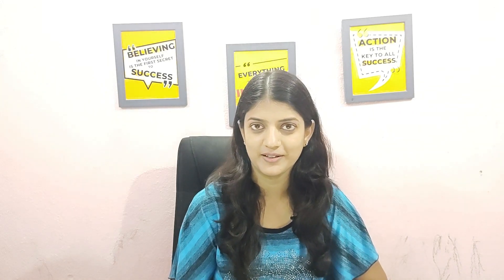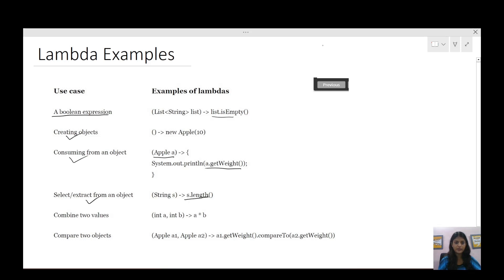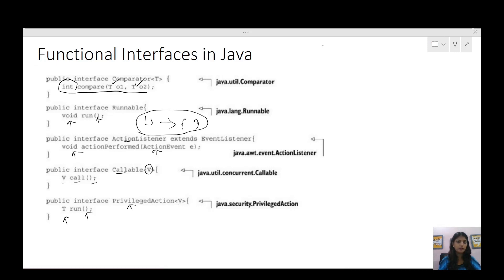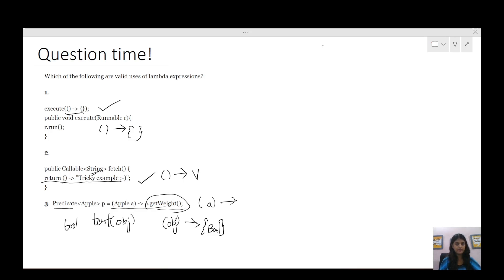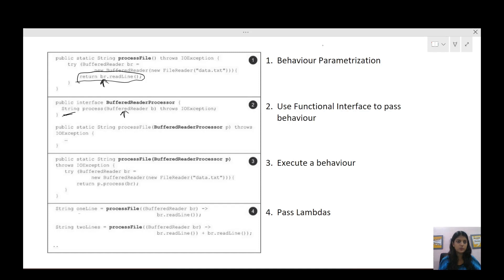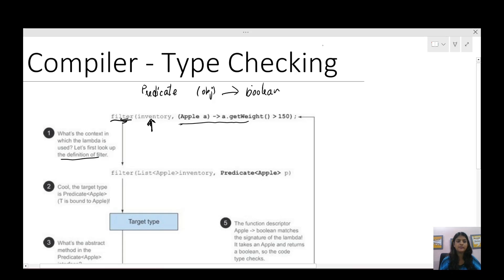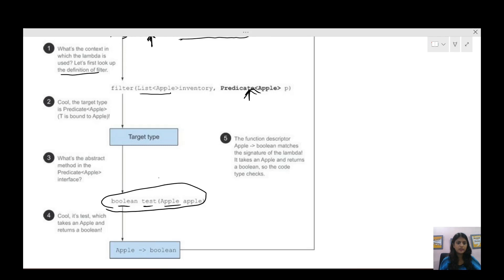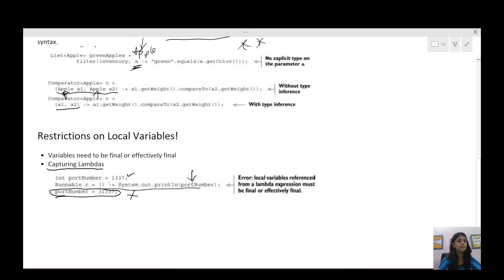CH3 Lambda Expressions : Java 8 In Action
Java Lambda Expressions Explained - Simplify Your Code with Functional Programming!

In this video, we'll explore one of the most exciting additions to the Java programming language: Lambda Expressions.

Lambda expressions enable you to write more concise and expressive code by introducing functional programming concepts into the world of Java.

Whether you're a Java beginner or a seasoned developer, understanding lambda expressions is essential for taking your coding skills to the next level.

By the end of this video, you'll have a solid grasp of lambda expressions in Java and how they can enhance your coding productivity and maintainability.

Whether you're a Java enthusiast, a software developer, or preparing for a Java interview, this video will equip you with the knowledge you need to harness the power of lambda expressions in your projects.

For your daily dose of quick knowledge and interview questions, don't miss out on the opportunity to join our informative WhatsApp channel!

Looking for some Java books? Here are the best guides to learn and improve your Java knowledge!

Java 8 In Action

Java the complete reference, 12th Edition

Java Concurrency In practice

Effective Java, 3rd edition

Looking to start learning Java or be an expert!

Fill out this form and I will get back to you!